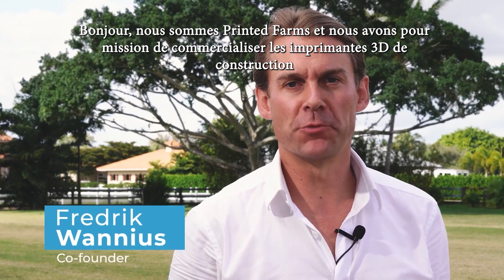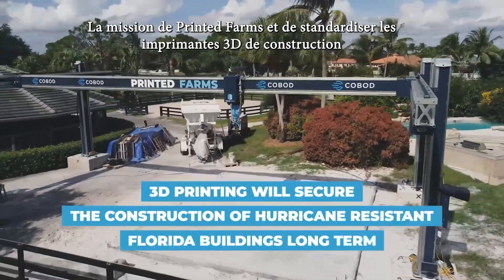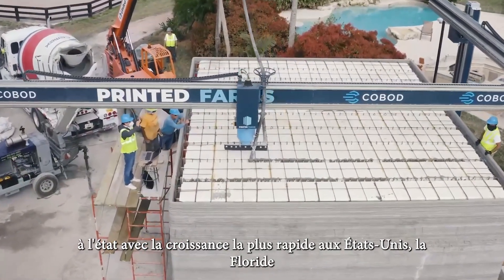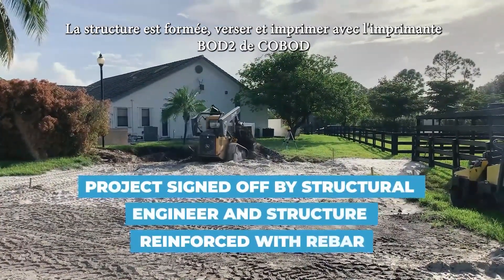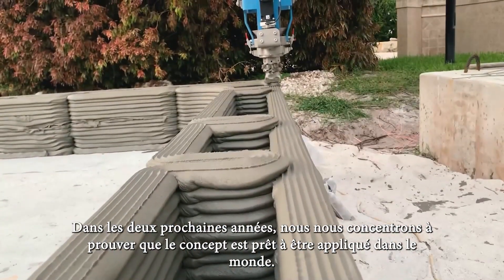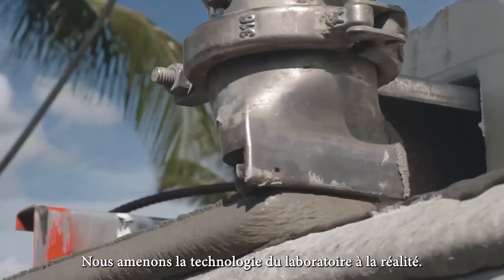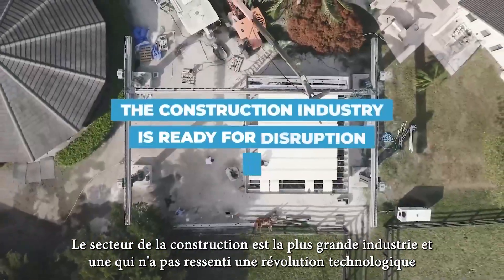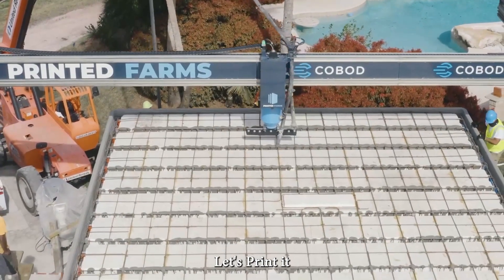COBOD - Le premier bâtiment imprimé en 3D par Printed Farms en Floride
Printed Farms, Wellington est une start-up basée en Floride qui vient de terminer l'impression 3D du premier bâtiment imprimé en 3D en Floride, un espace de stockage de 71 m2, à l'aide d'une imprimante géante BOD2 mesurant 15*12,5*10 mètres (50*42*33 ft).